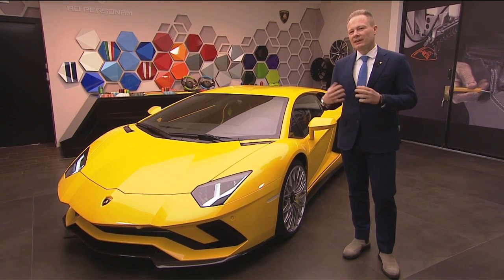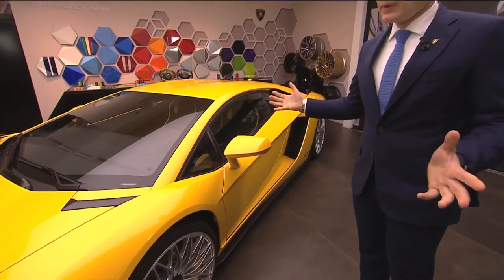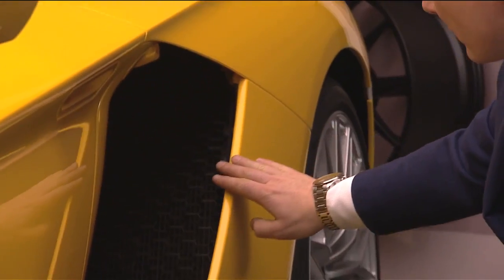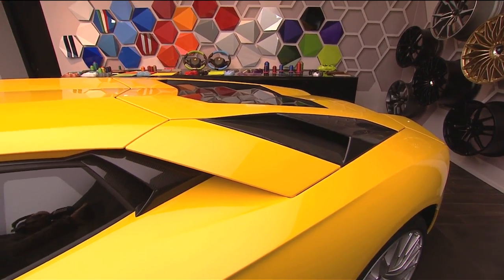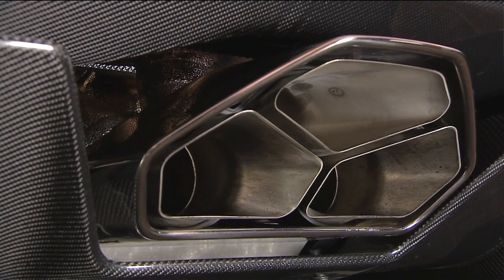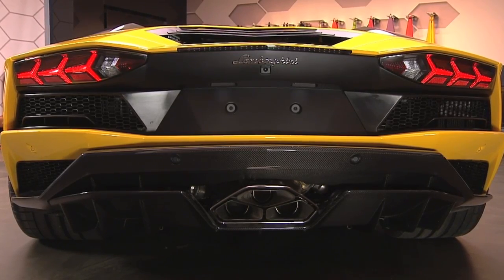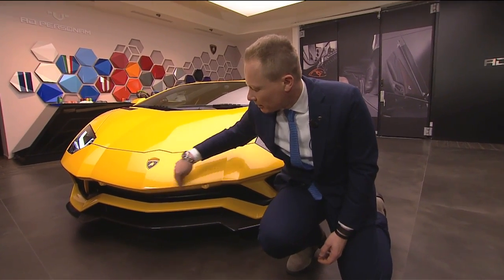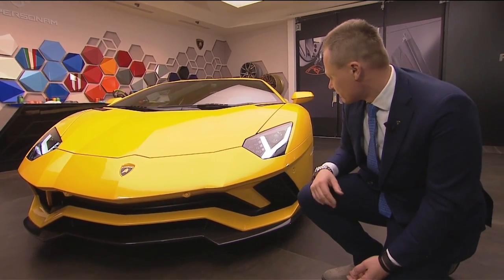Lamborghini Aventador S presented by Mitja Borkert (Director of Centro Stile)